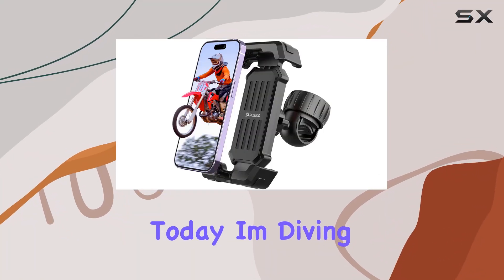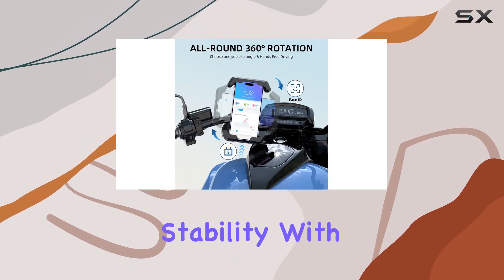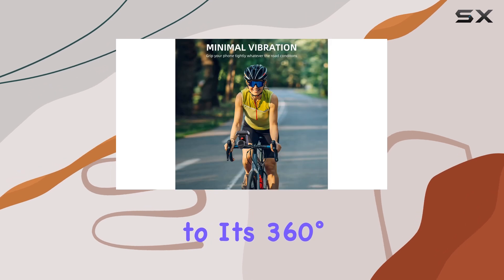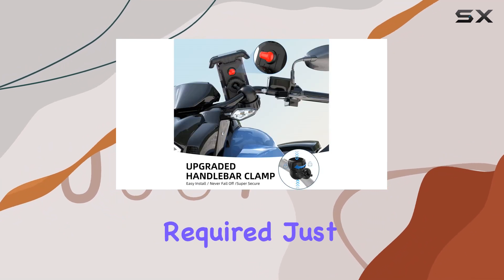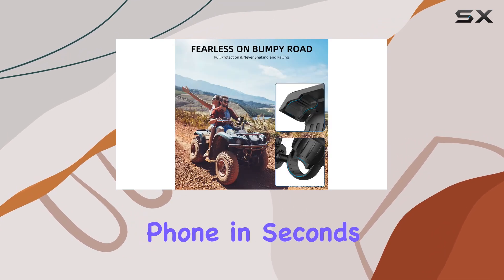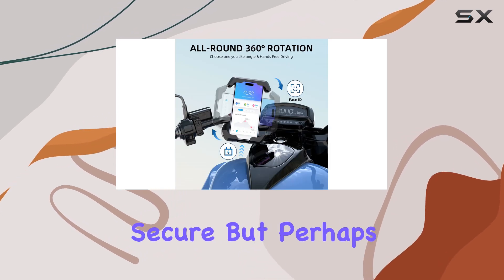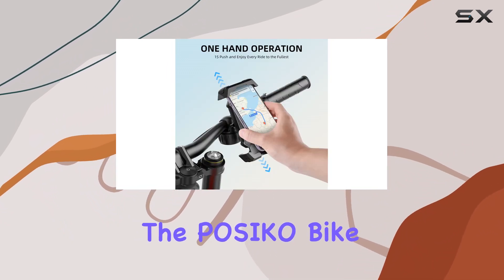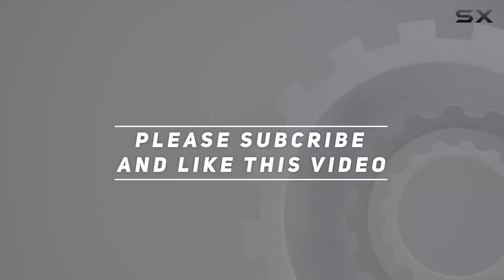POSIKO Bike Phone Mount Holder: The Ultimate Solution for Your Cycling Needs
0:00 Intro
0:06 Review

Things that we mentioned in this video:
Bike Phone Mount Holder, : B0C2YBRDQ6